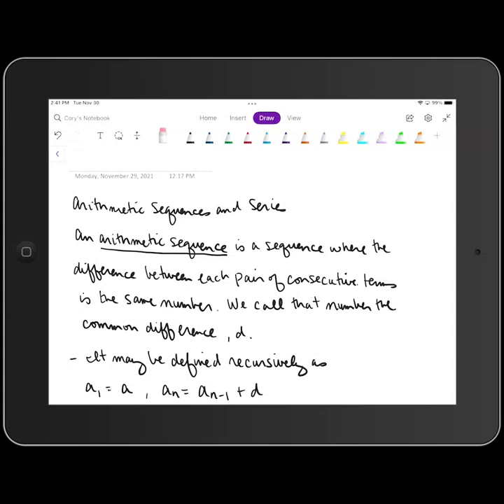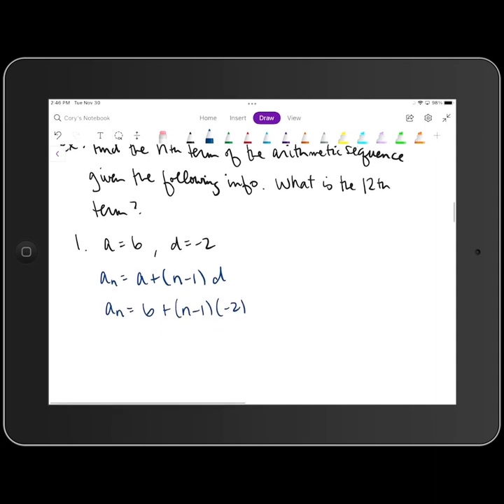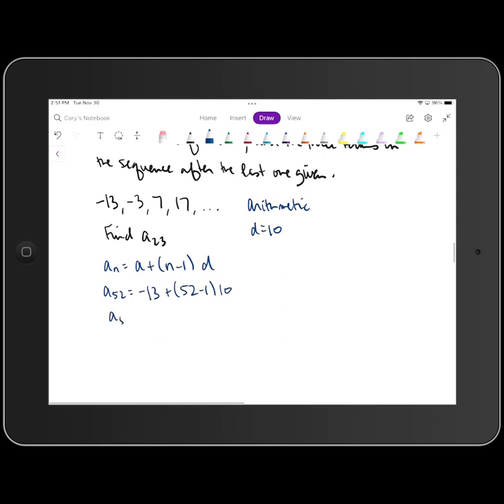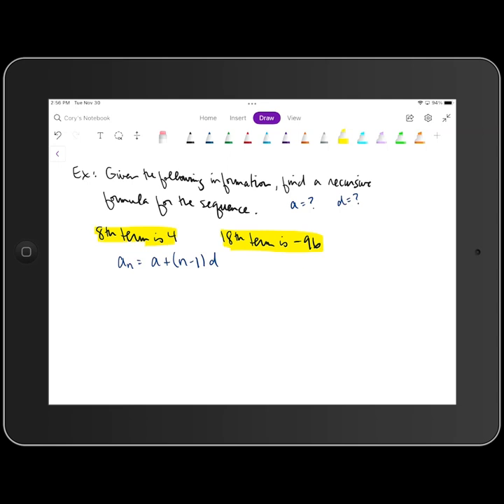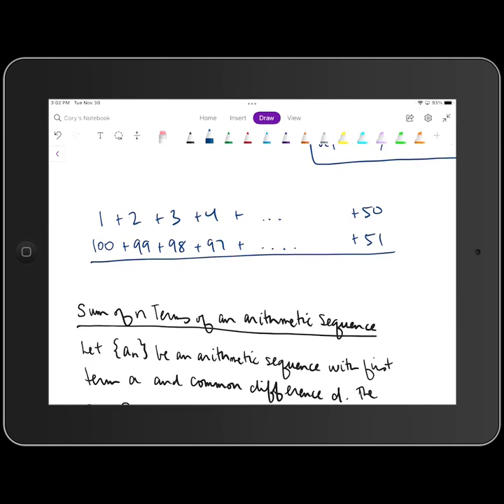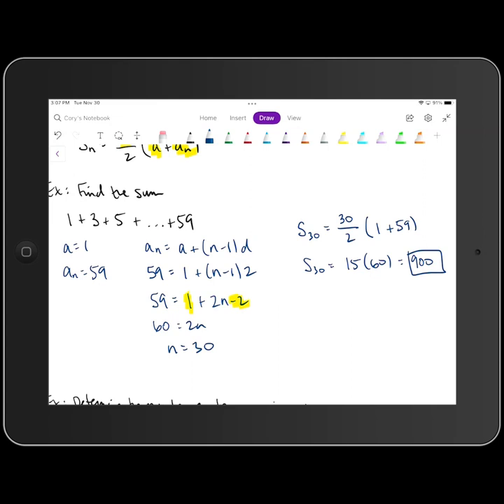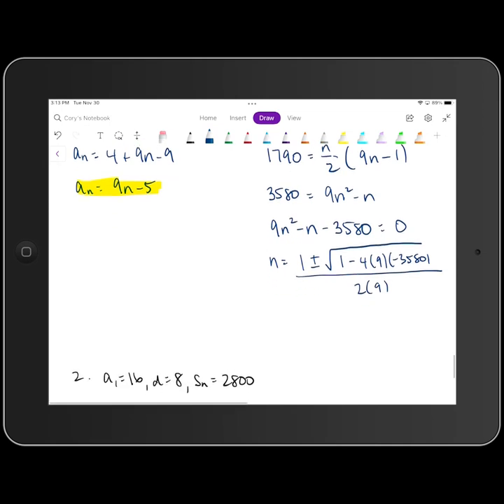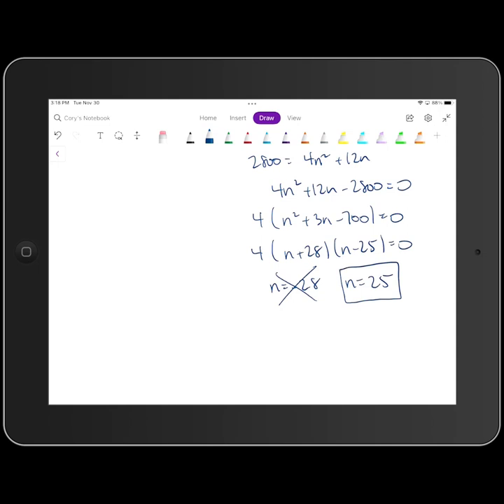Arithmetic Sequences and Series